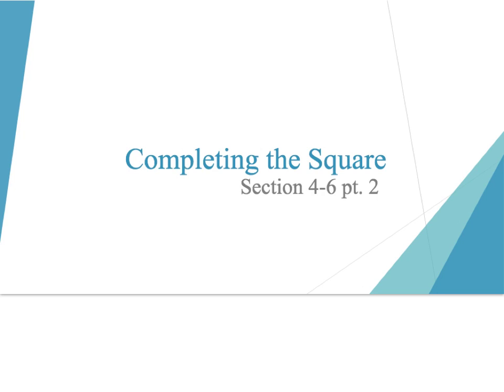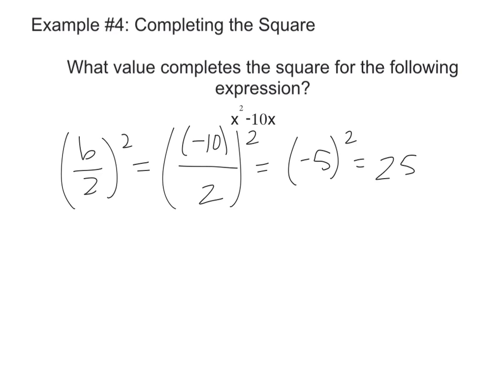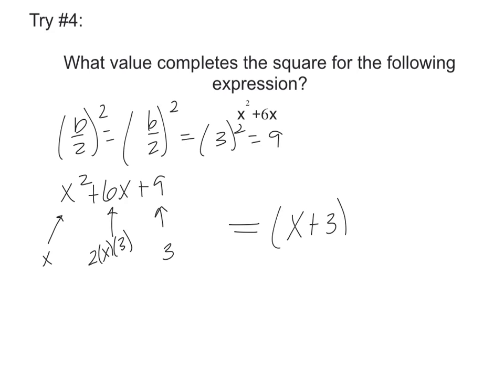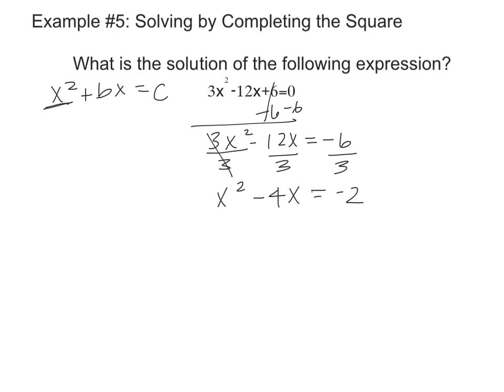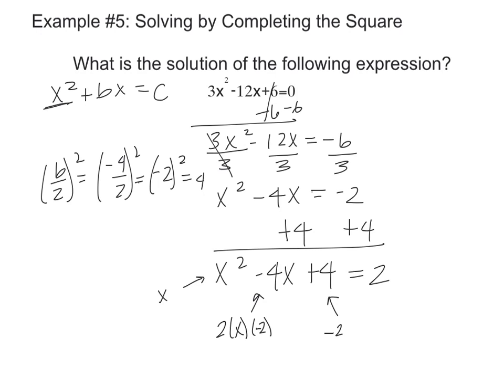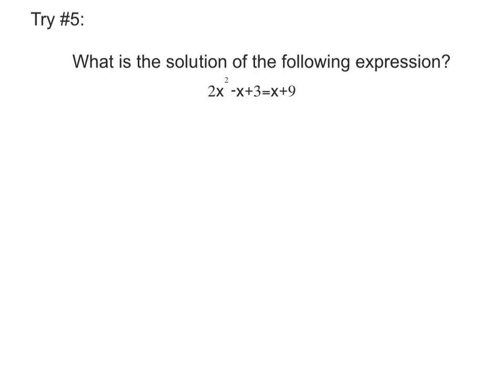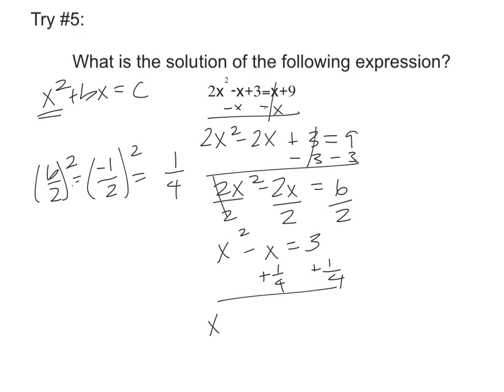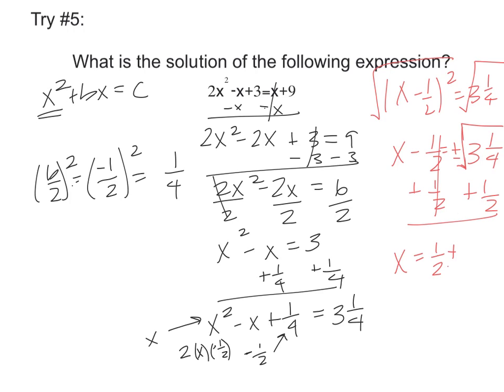Completing the Square 4-6 pt.2